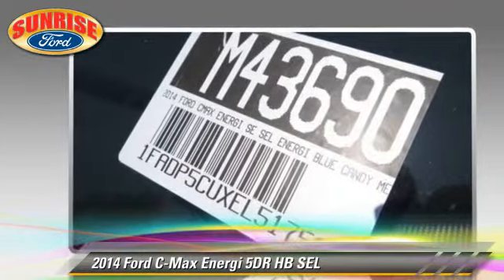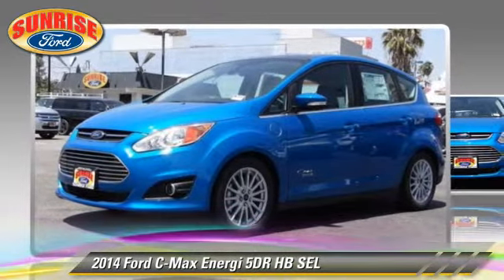New 2014 Ford C-Max Energi SEL - North Hollywood, Los Angeles, San Fernando Valley, Glendale,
2014 Ford C-Max Energi 5DR HB SEL

Color: BLUE CANDY MET
Engine: 4 - CYL.
Transmission: AUTOMATIC
Miles: 1
VIN: 1FADP5CUXEL517567
Stock: M43690

This vehicle features: FRONT WHEEL DRIVE, AUTO MIRROR DIMMER, AUTOMATIC STABILITY CONTROL, CHARCOAL BLACK LEATHER-TRIMMED HEATED FRONT BUCKET SEATS (FW), CHARCOAL BLACK LEATHER-TRIMMED HEATED FRONT BUCKET SEATS (FW)ENGINE: 2.0L ATKINSON-CYCLE I-4 HYBRID (99U)PANORAMIC FIXED GLASS ROOF (43P)TRANSMISSION: CONTINUOUSLY VARIABLE (-STDTN), CHILD SAFETY LOCKS, CURTAIN AIR BAGS, DUAL FRONT AIR BAGS, DUAL ZONE CLIMATE CONTROL, ENGINE: 2.0L ATKINSON-CYCLE I-4 HYBRID (99U), FOG/DRIVING LAMPS, HEATED SEATS, HOMELINK SYSTEM, KEYLESS ENTRY, PANORAMIC FIXED GLASS ROOF (43P), SECURITY SYSTEM, TELESCOPIC STEERING WHEEL, TILT WHEEL, TRACTION CONTROL

SUNRISE FORD NORTH HOLLYWOOD, PROUDLY SERVING NORTH HOLLYWOOD, LOS ANGELES, SAN FERNANDO VALLEY, GLENDALE, BURBANK, AND SURROUNDING CALIFORNIA LOCATIONS THIS BLUE CANDY MET 2014 Ford C-MAX ENERGI IS EQUIPPED WITH A 2.0L Atkinson-Cycle I-4 Hybrid, AUTOMATIC TRANSMISSION, AND RECEIVES AN ESTIMATED 40 City/36 Hwy MPG. NORTH HOLLYWOOD CALIFORNIA 91601.

[DFIN:3:3118648:A:2010:AB81836B:85e110388b435a8e322ab17d25693fdb]